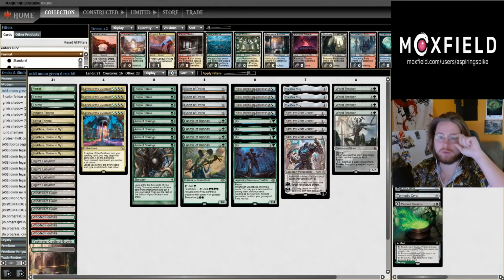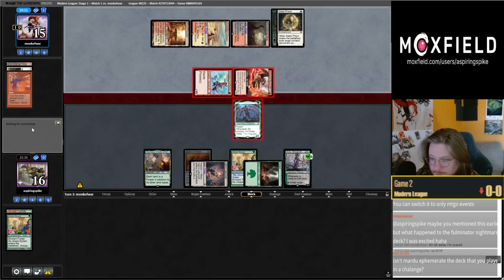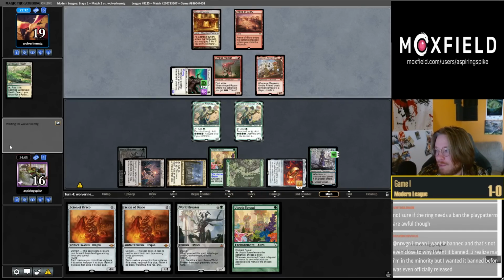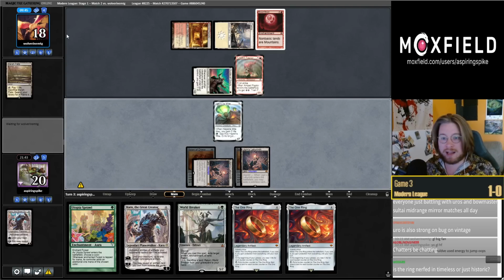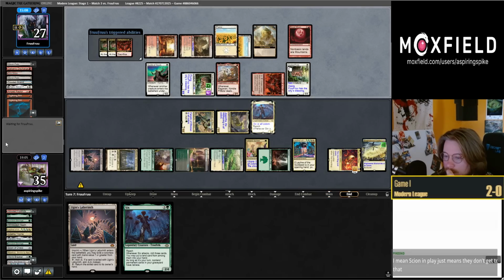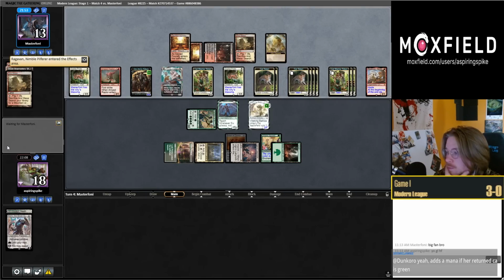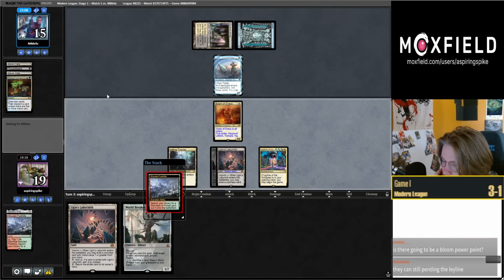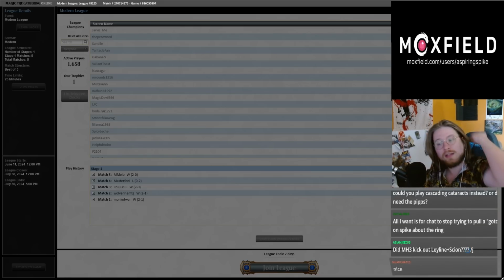SUPER HOT Dual Mana Engines | MH3 Green Devotion | Modern | MTGO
Match Timestamps:
00:00 Deck Tech
03:57 Round 1
22:20 Round 2
40:09 Round 3
1:03:14 Round 4
1:17:06 Round 5

Decklist: 3 Forest
4 Ancient Stirrings
3 Windswept Heath
3 Wooded Foothills
4 Utopia Sprawl
4 Kiora, Behemoth Beckoner
4 Karn, the Great Creator
1 Indatha Triome
1 Ketria Triome
4 World Breaker
4 Nykthos, Shrine to Nyx
4 Scion of Draco
1 Yavimaya, Cradle of Growth
3 The One Ring
1 Lush Portico
4 Leyline of the Guildpact
4 Ugin's Labyrinth
4 Six
4 Fanatic of Rhonas

SIDEBOARD
1 Tormod's Crypt
1 Pithing Needle
1 Walking Ballista
1 Liquimetal Coating
1 Engineered Explosives
1 Trinisphere
1 The Chain Veil
1 Sundering Titan
1 Ensnaring Bridge
1 Jegantha, the Wellspring
1 Pestilent Cauldron // Restorative Burst
1 The Stone Brain
1 Cityscape Leveler
1 Haywire Mite
1 The One Ring